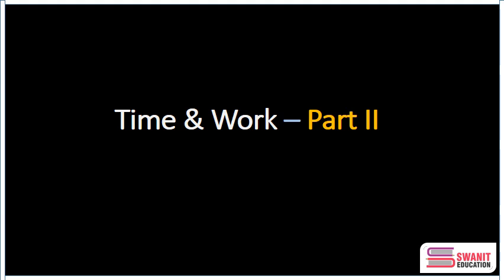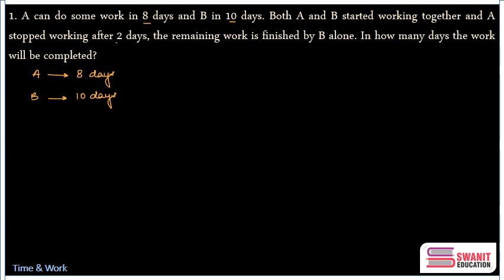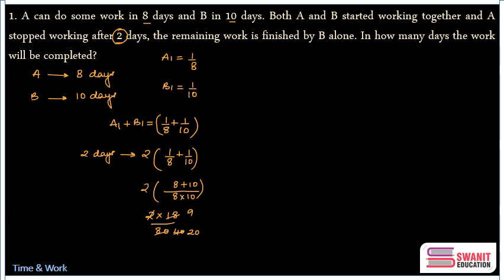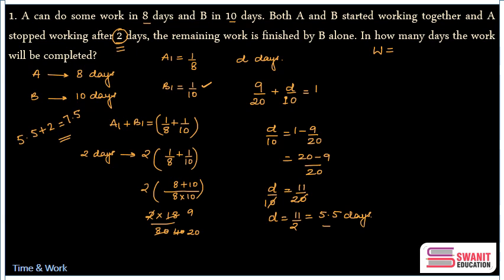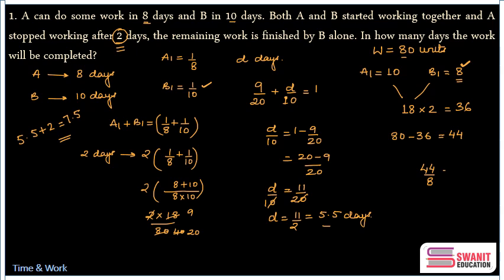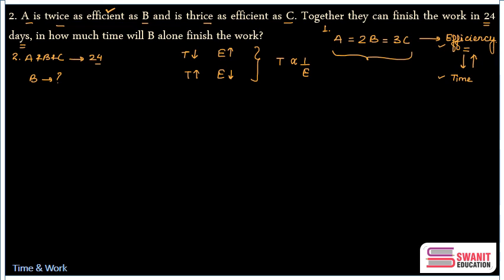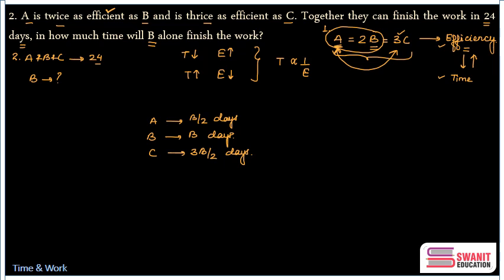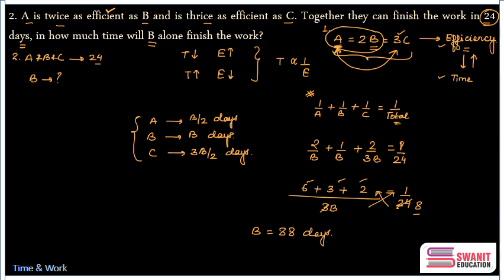Time & Work Part - 2 Bank Exams, CAT, PLACEMENTS, Railways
Another series of questions and concepts on the topic Time & Work. This video also shows how Efficiency is related to time taken in completing some work.